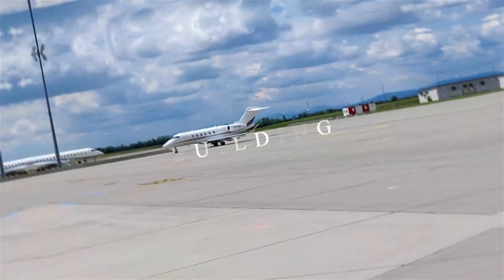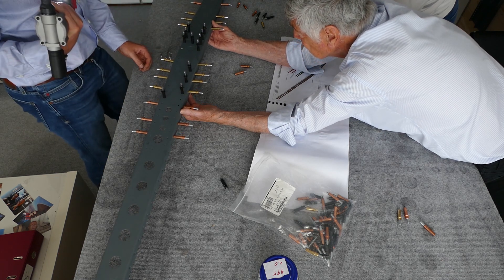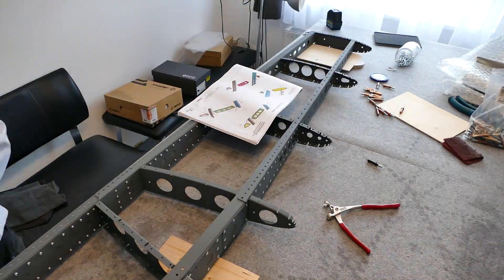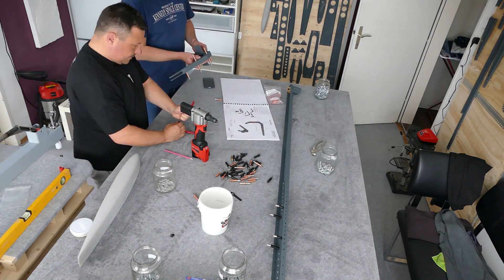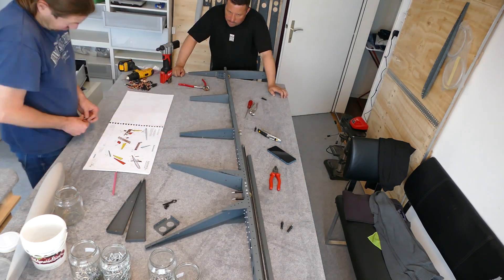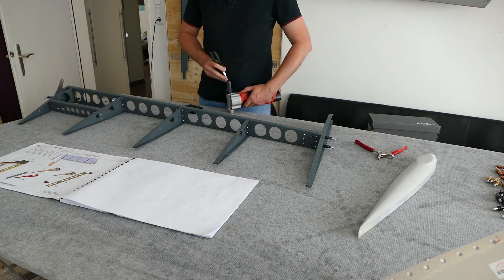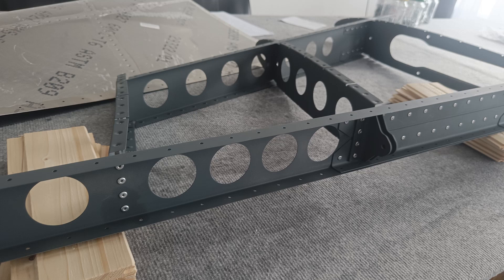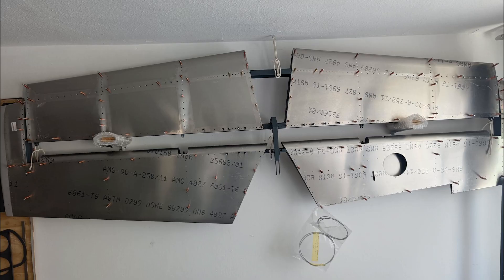Horizontal and Vertical Stabilizer | My TSi EP03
Welcome to My TSI, the community for DIY aircraft builders and aviation enthusiasts!

In this Video I am going to build the horizontal and vertical Stabilzer for my Sling TSi Aircraft. In addition the first Rivets will be pulled!

00:00 Introduction
00:22 First Rivets
01:00 horizontal Stabilizer
02:18 Elevator
03:48 vertical Stabilizer and Rudder
05:25 Final thoughts